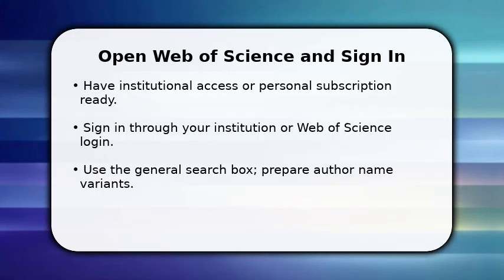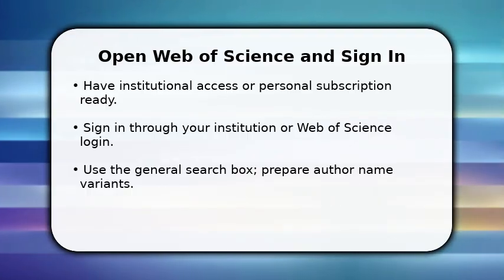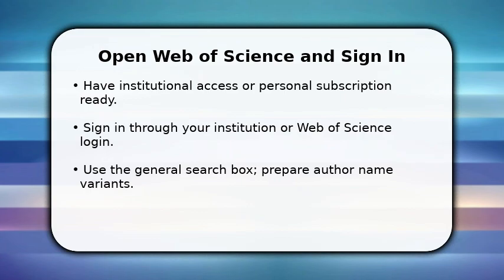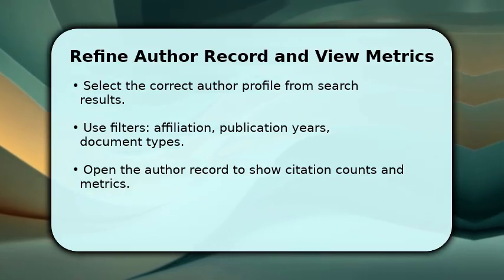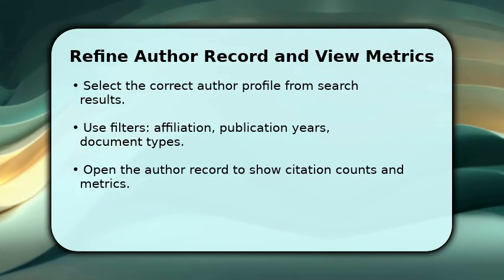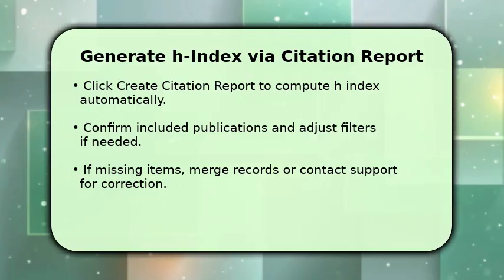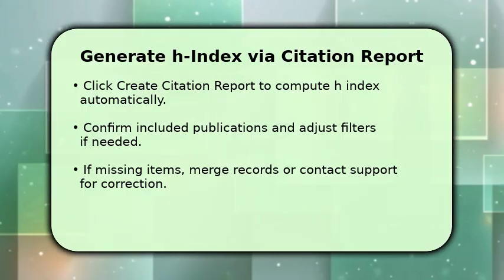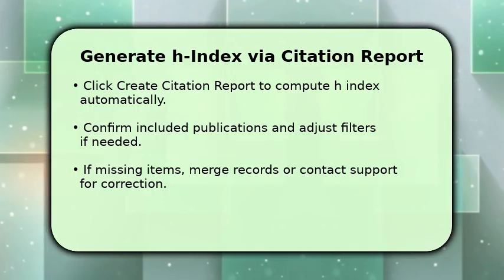How to Find H Index in Web of Science (only Way)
Dive into the intricazymatic world of academic publishing as we unravel how to locate your H-index on Web of Science. This guide is essential for researchers and academics seeking recognition in their field, providing step-by-step instructions tailored specifically for navigating this prestigious platform.

H-Index, Web of Science, academic publishing, researcher's impact factor, scholarly metrics